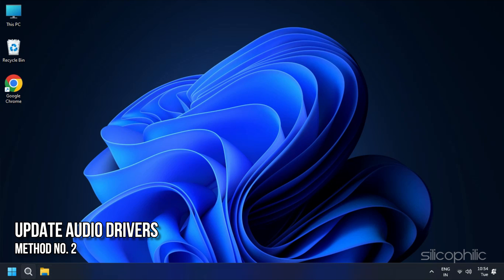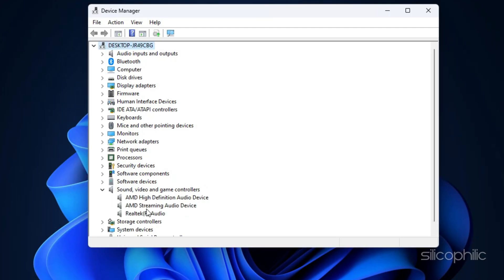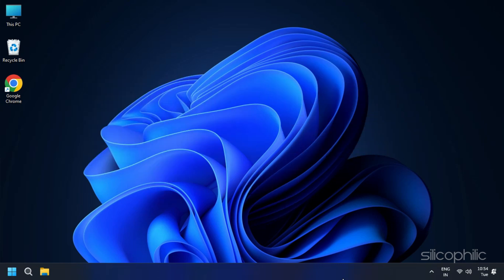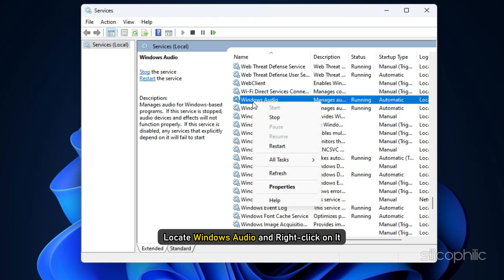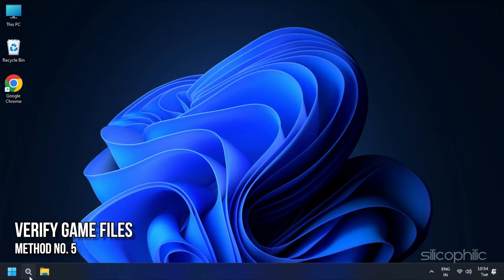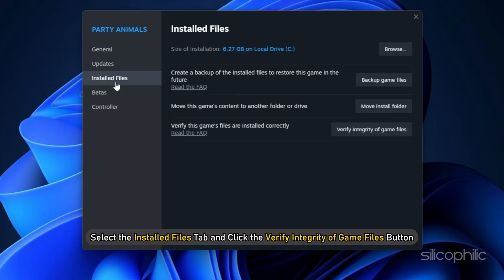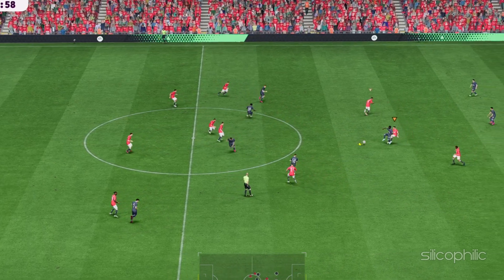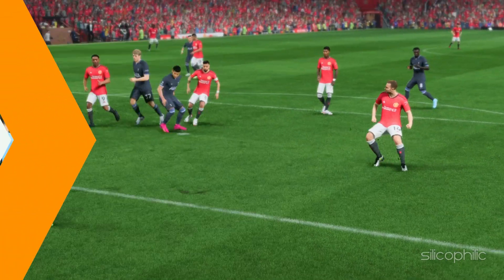Fix EA FC 24 AUDIO GLITCH: Audio Not Working, Crackling, Distortion, and Popping Audio [SOLVED]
If you're experiencing the frustration of having no audio or sound issues in EA FC 24, you've come to the right place.

Timestamps:
00:00 Intro
00:52 Check the In-game Settings
01:33 Update Audio Drivers
02:29 Restart Windows Audio Service
02:51 Change Audio Output
03:18 Verify Game Files